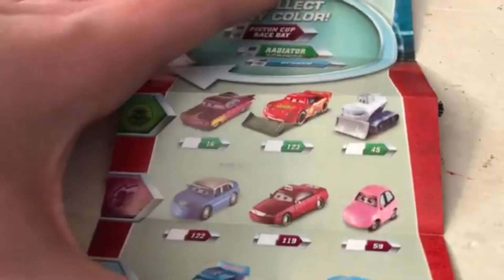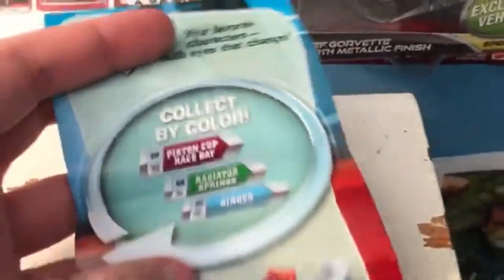Meu Malvado Favorito Shaun o Carneiro O Filme Os Smurfs 2 Angry Birds O Filme Bob Esponja O Filme